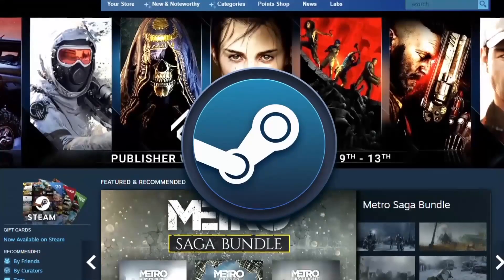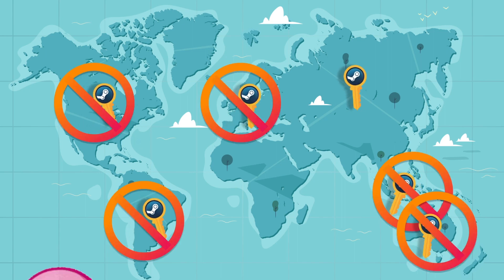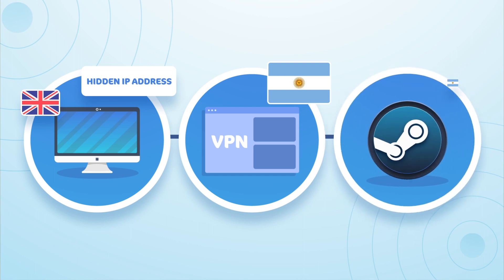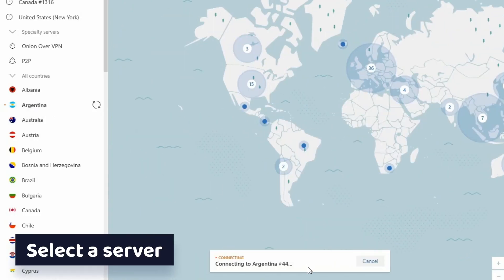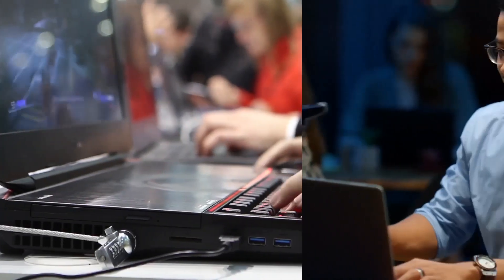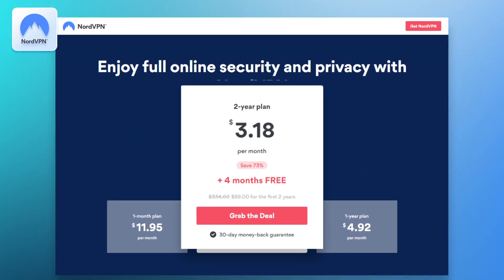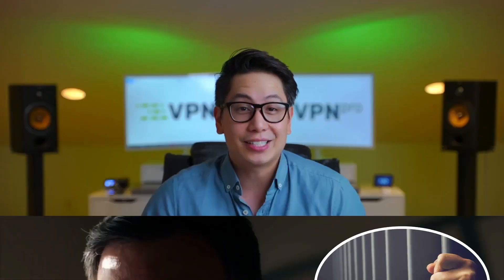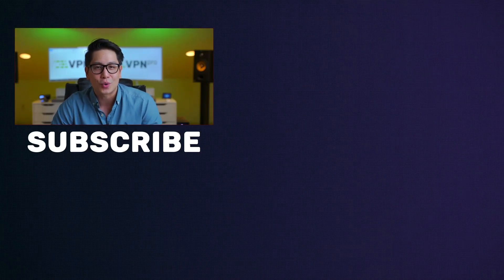How to change Steam region | Bulletproof way - in this video!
👇 Change Steam region with a VPN | Grab discounts👇💥

So here’s the problem: Steam content is geo restricted. Lots of awesome games are totally unavailable to you, especially if you live in a country where Steam is censored. There are regional prices, ridiculously cheaper than US ones and geo-restricted games. But changing your region without actually travelling there is impossible, unless you have a VPN.
Sadly, Steam has banned its customers from using VPN technology to access its geo blocked content. But  in this tutorial I will explain to you how you can change Steam region with a VPN, and I’ll let you know which VPNs have the tech to not get detected, and what can these services actually do for you on Steam.

\\TIMESTAMPS//
00:00 Intro
1:30 How to change your library location on Steam?
2:14 How to change download location in Steam?
3:08 Why should you use a VPN on Steam?
3:37 Which are the best VPN options for Steam?
3:43 Why should you choose NordVPN for Steam?
4:09 What are the most notable Surfshark's features for Steam?
4:33 How good is VyprVPN for Steam?
4:59 Is changing Steam region legal?

You get a lot of opportunities by changing your region, but Steam is vigilant. If caught, ban is inevitable, so be careful and only stick to the best VPNs out there, that can definitely keep you hidden and protected.